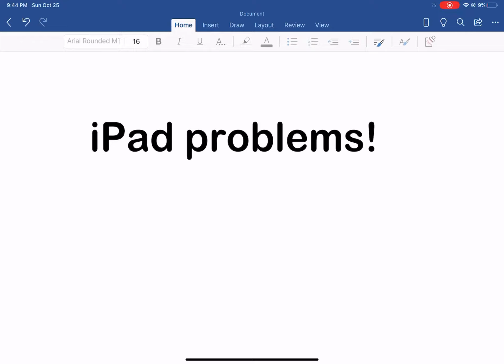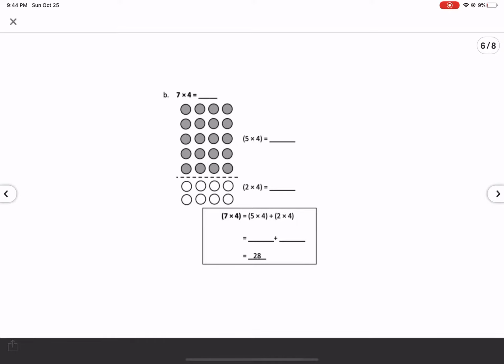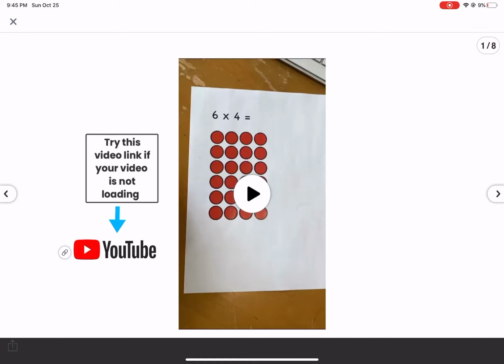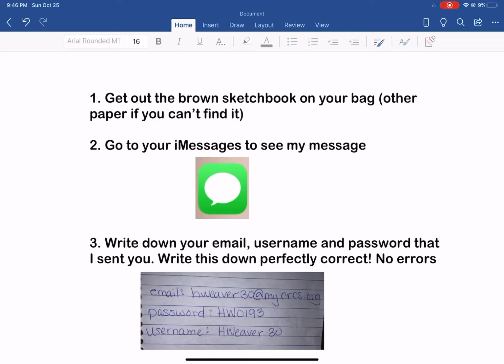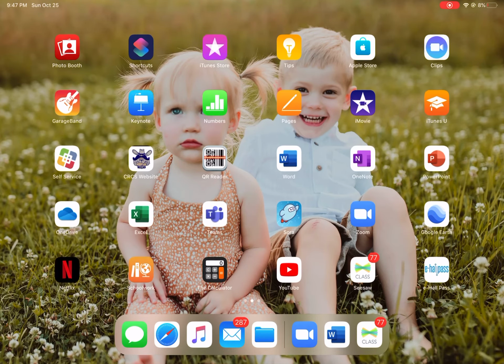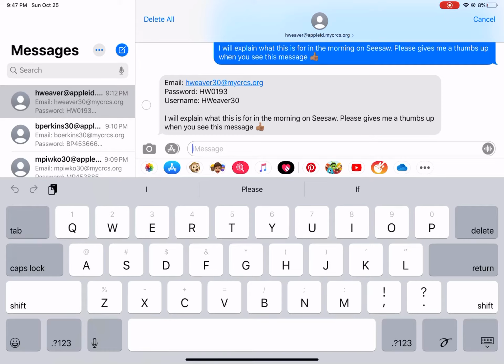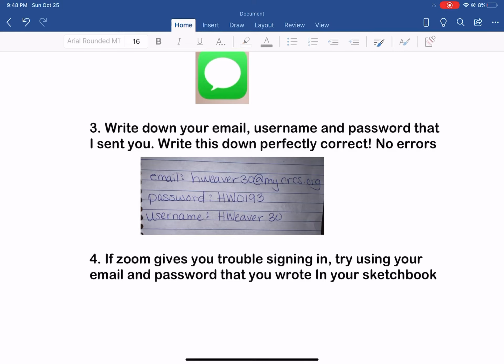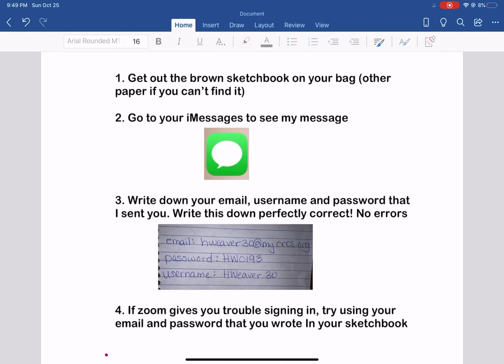October 25, 2020